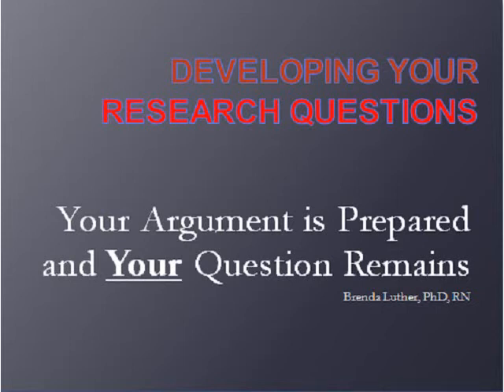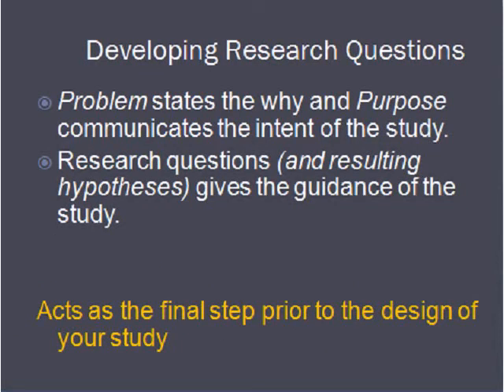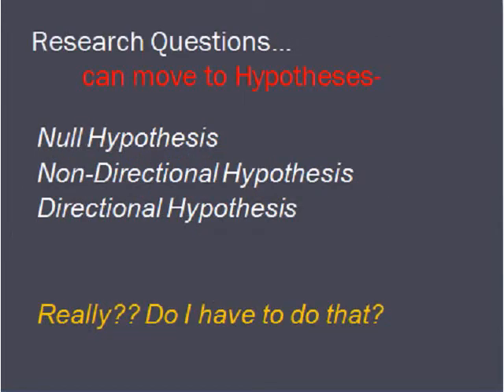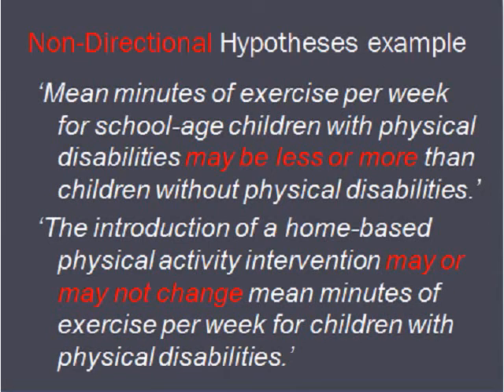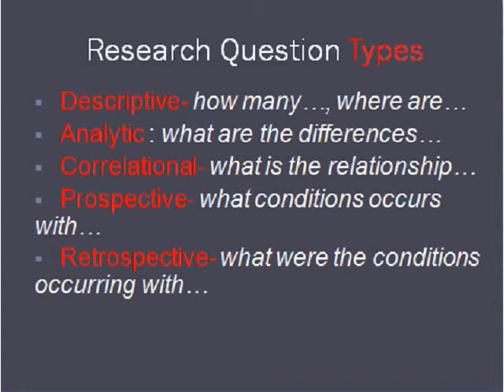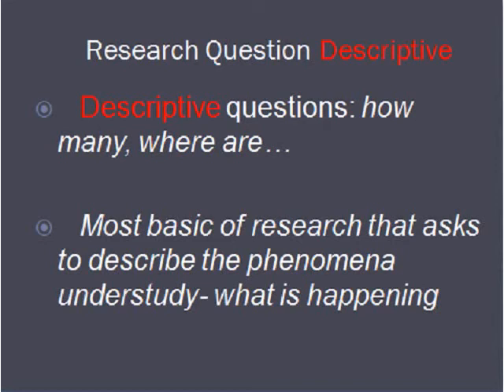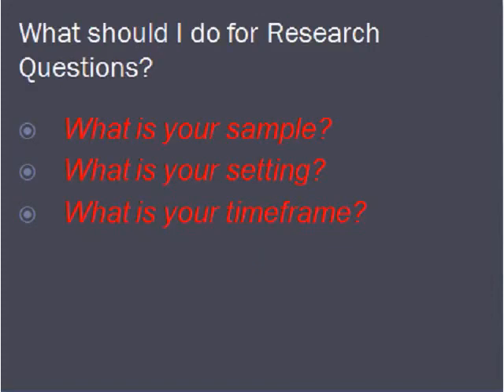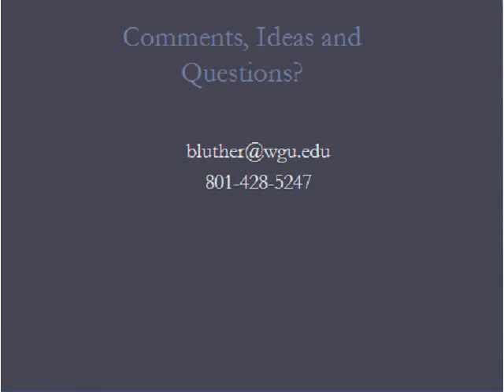Research Question Development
Developing your Research Question for your Literature Reviews- SKT2